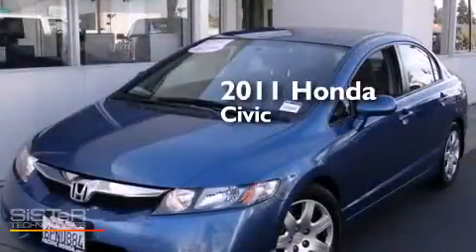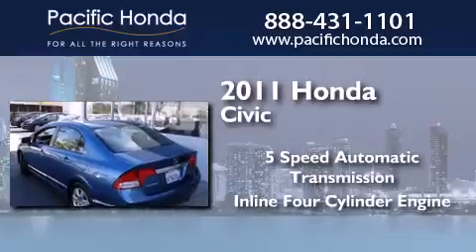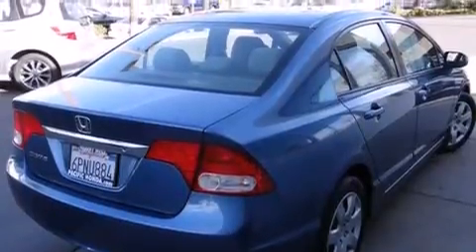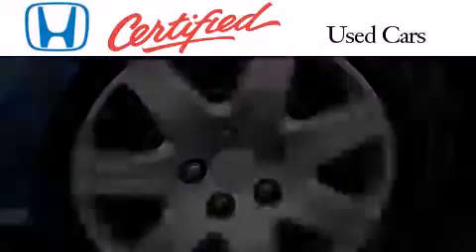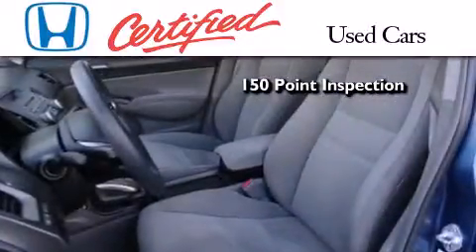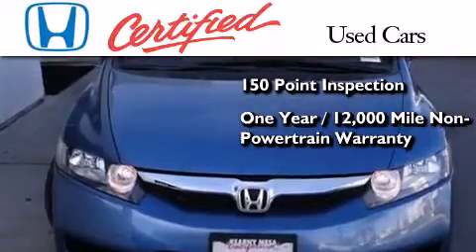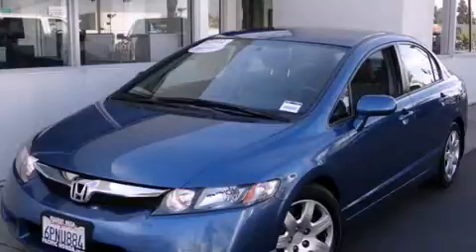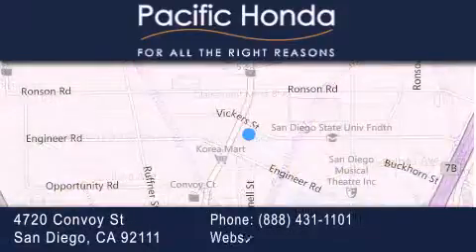2011 Honda Civic San Diego CA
We have been honored to serve the San Diego CA area , we promise that your experience at our dealership will exceed your expectations ! Year : 2011 Make : Honda Model : Civic Engine : 1.8L 4 cyls Trans . : Automatic 5-Speed Exterior : Blue Miles : 29,505 Stock : 21508H Pacific Honda 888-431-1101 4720 Convoy Street San Diego , CA 92111